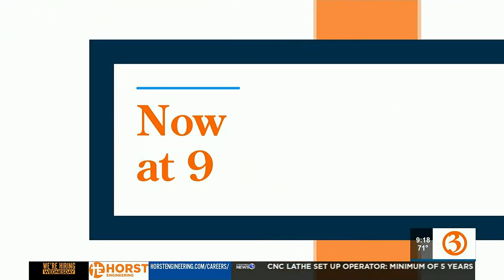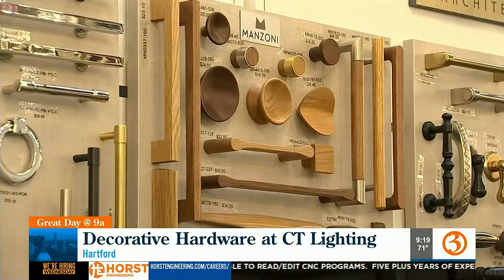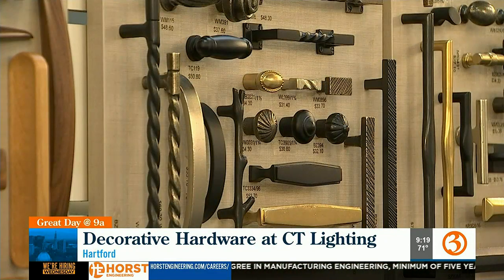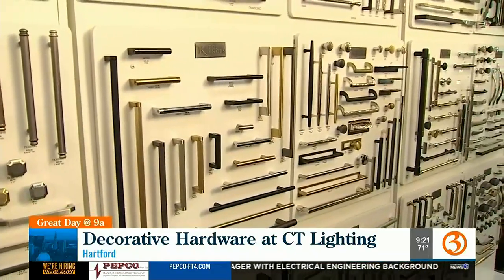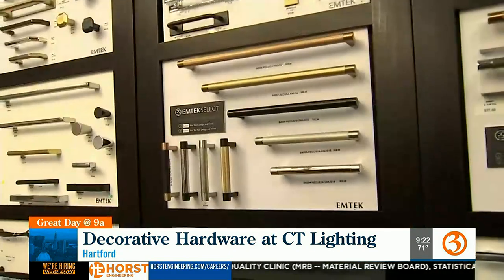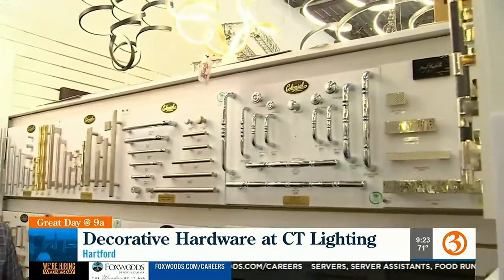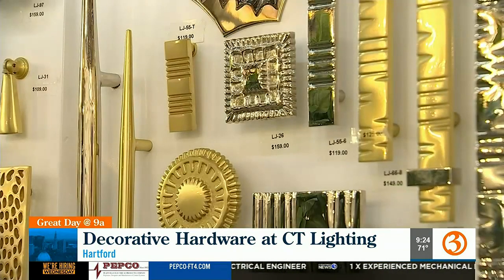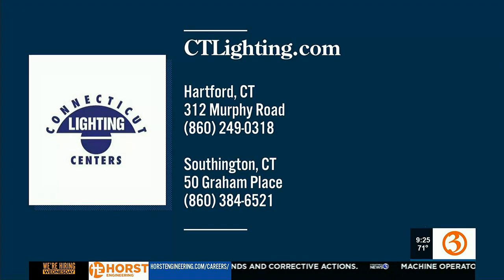Decorative Hardware at CT Lighting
When looking for decorative hardware for your kitchen, bathroom or entryway, Connecticut Lighting Centers is your one-stop-shop.